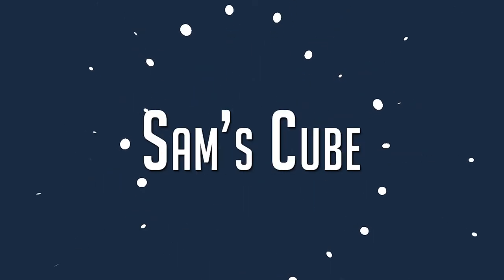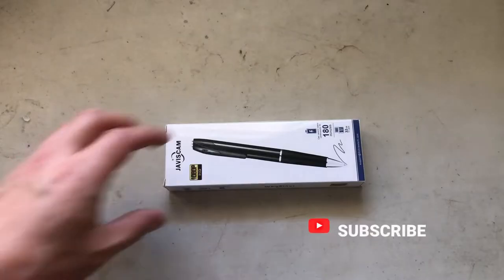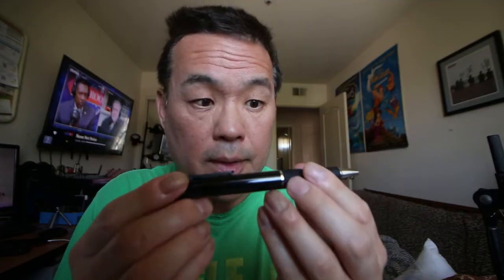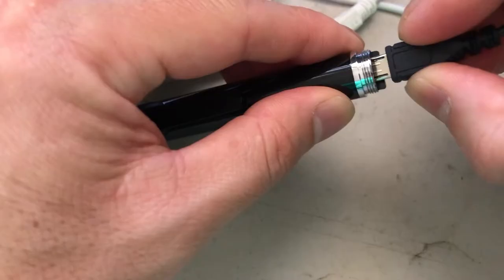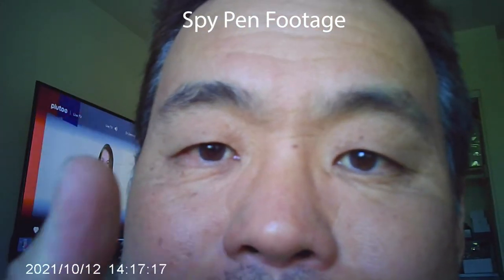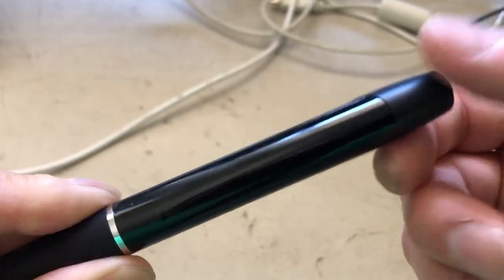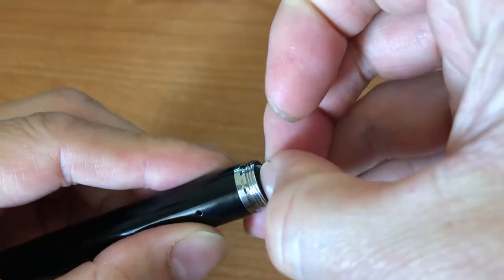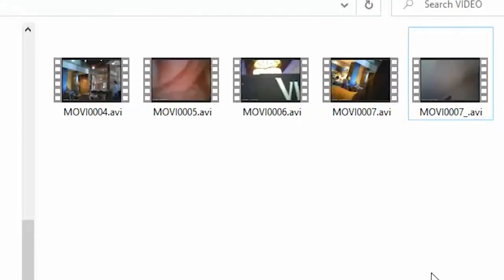Hidden Camera, Spy Pen Review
Spy Pen @ Amazon

About this item ::

Built-in 350mAh battery, fully charged can work for 180 minutes. Suitable for multiple occasions.

1080P HD hidden cameras, which can be used to shooting videos. It can also be used as a writing pen.

A body camera with a pen clip, which can be clipped to a shirt pocket or notebook.

One-button switch design is easy to use and camera no voice. Operate video shooting and camera mode with one button.